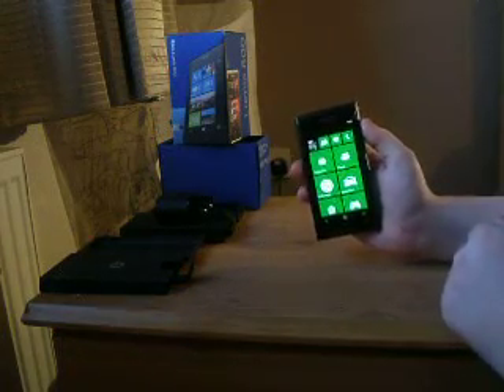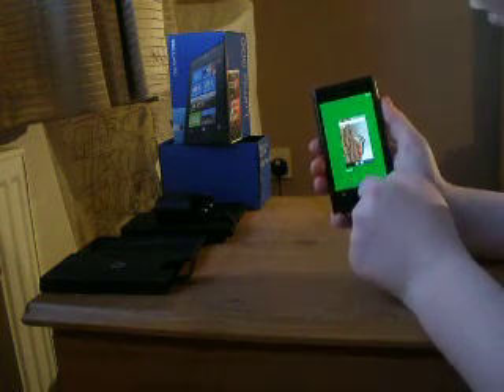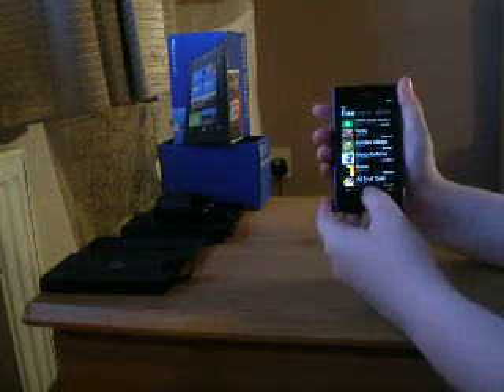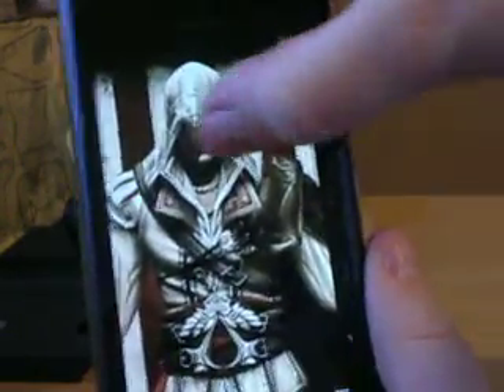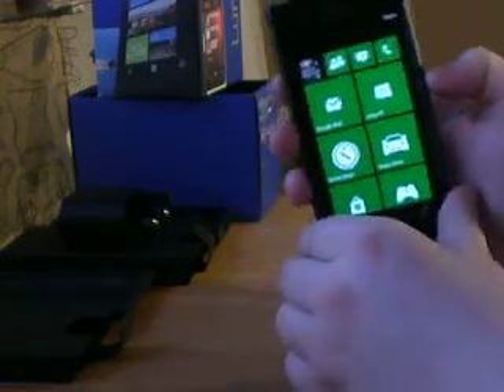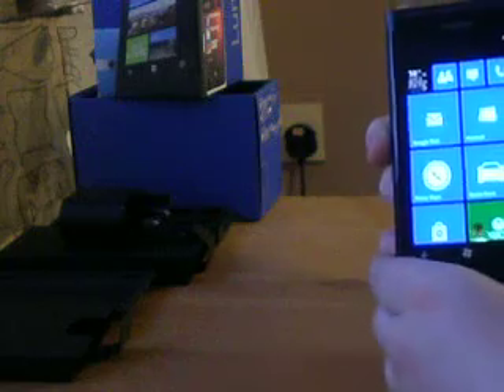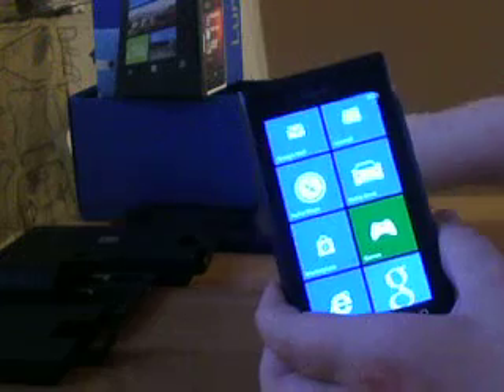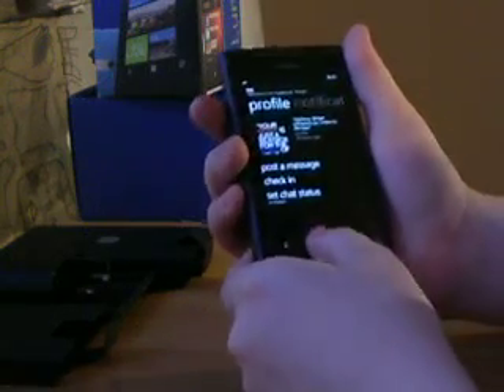nokia lumia 800 (black) unboxing pt2